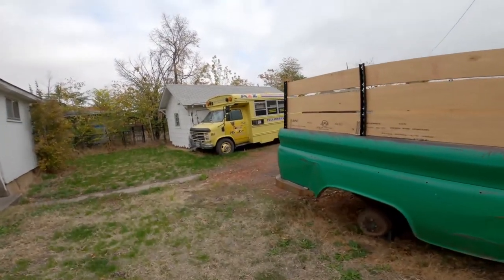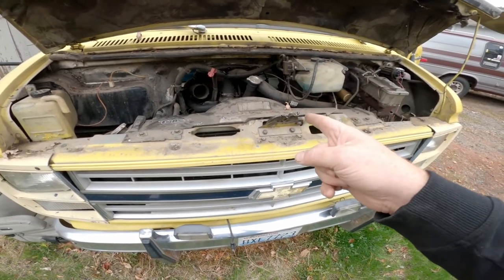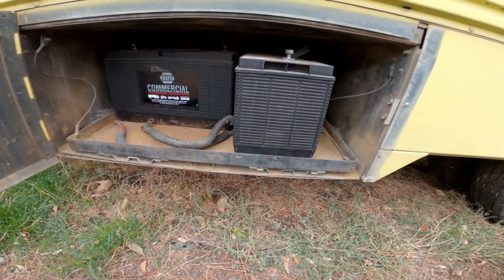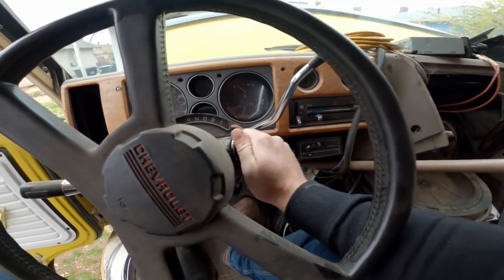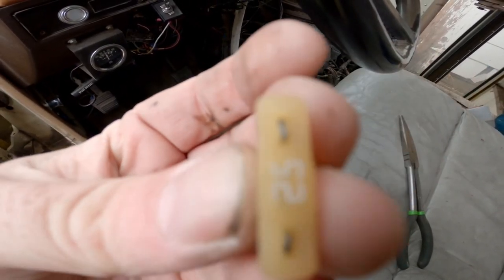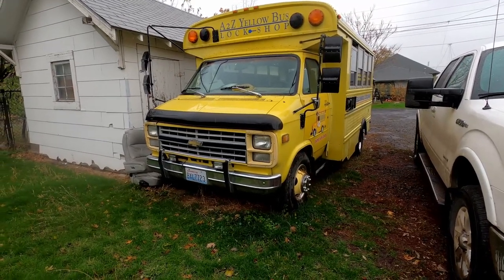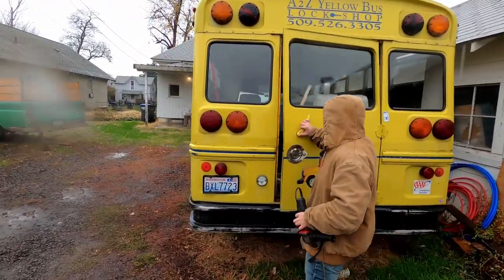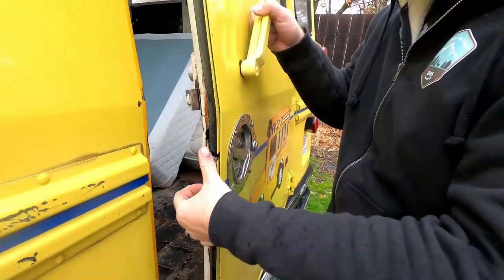6.2L Diesel Converted Short Bus: Will it Run?! (Ft. Trevor G)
Working on Trevor's cool 6.2L diesel converted Chevy short bus. Will it run? Find out! Also, this beauty is for sale!